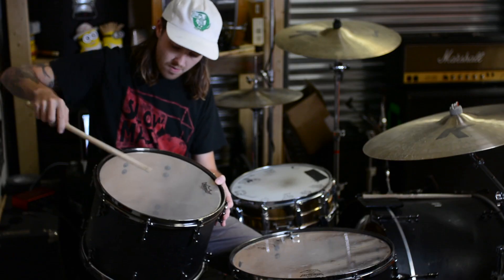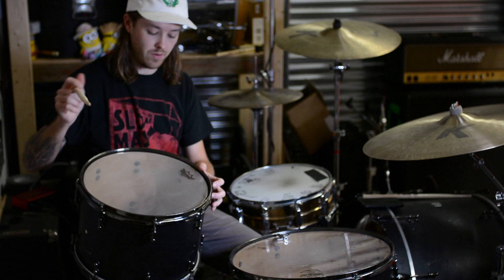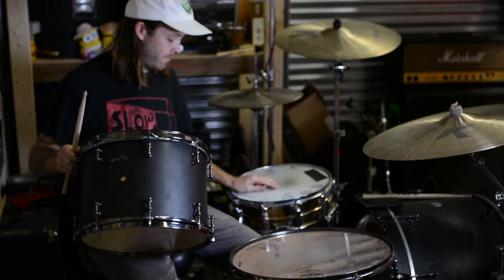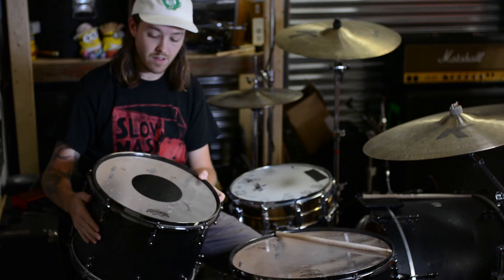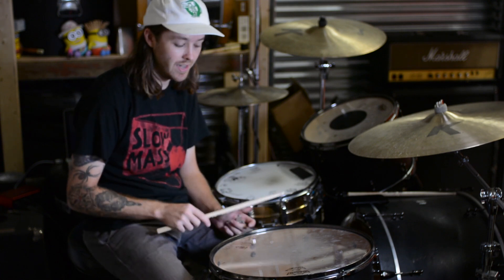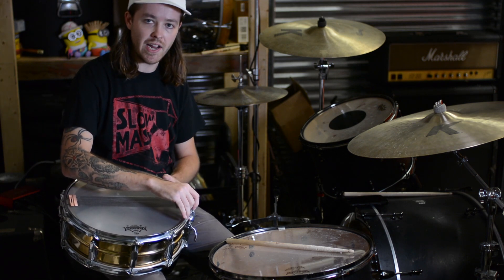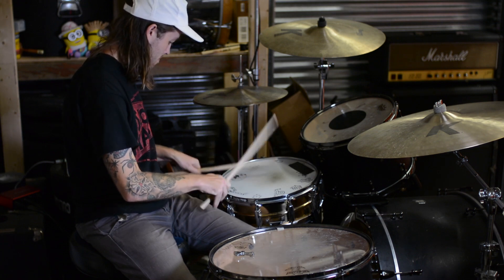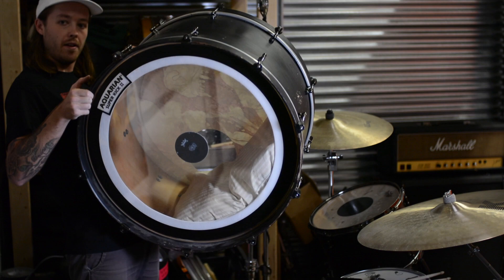How to Tune Drums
Tune in (hehe) to watch this video I made about tuning drums using old drum heads! These heads have been on for a while and have been played on super heavily, and I'm going to show you how I tune them.

I spend a lot of time writing, filming, and editing these videos for free.

Music, and animation by me :)
Filmed with my Nikon d5200

-Tommy